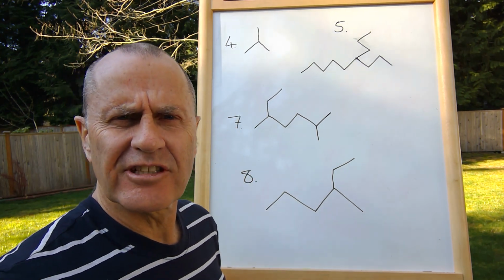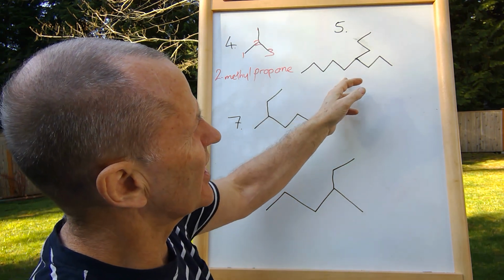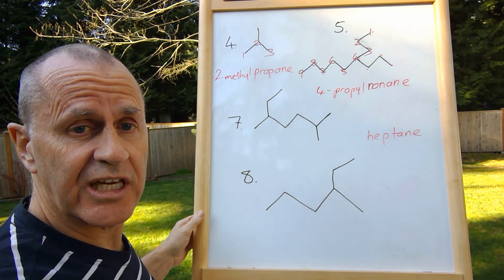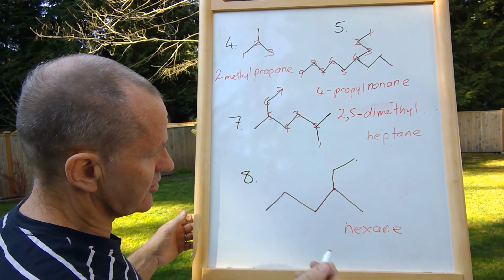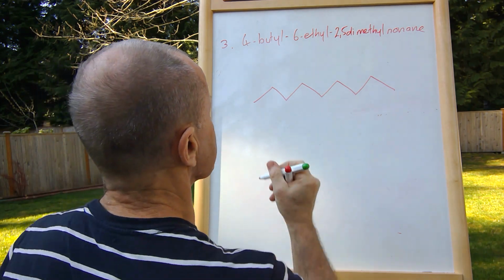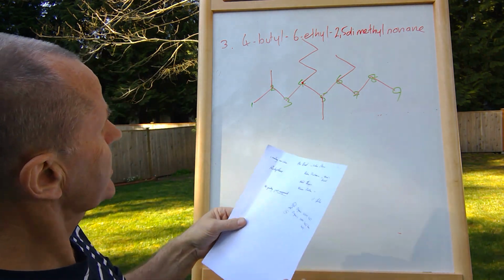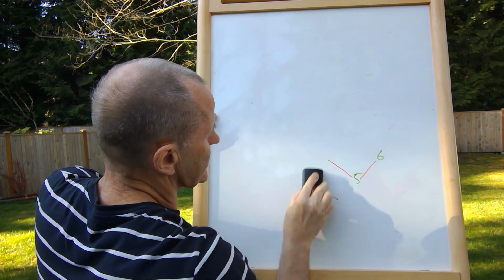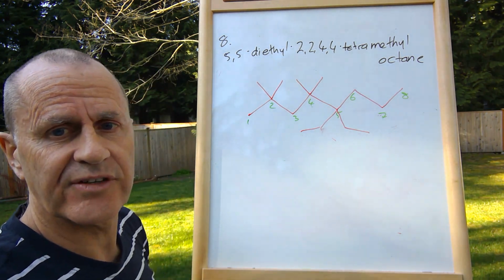organic sheet 1 alkanes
How to do the first page of the assignment sheet - structures and names of alkanes with alkyl groups